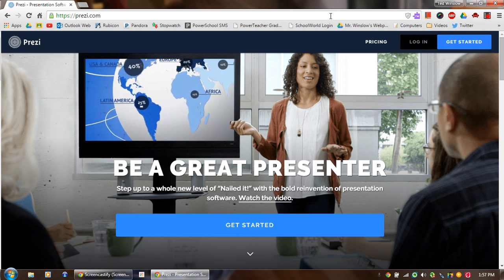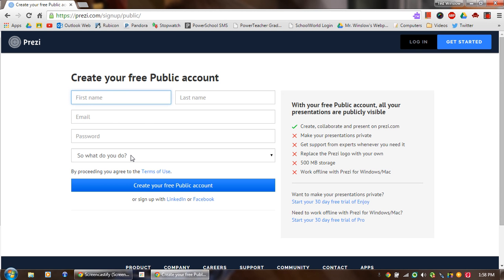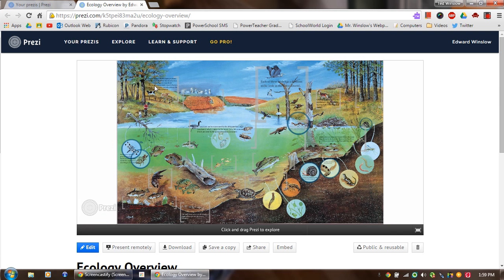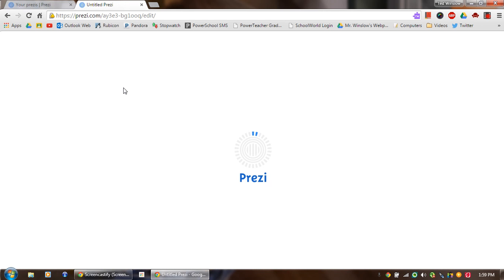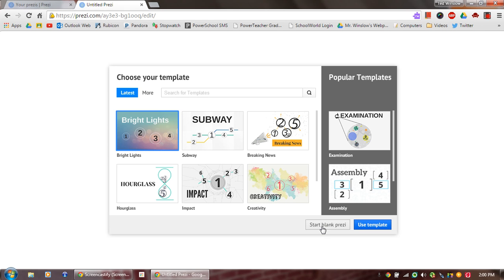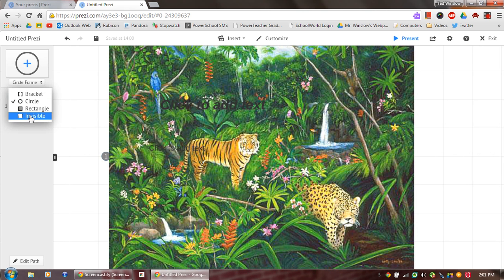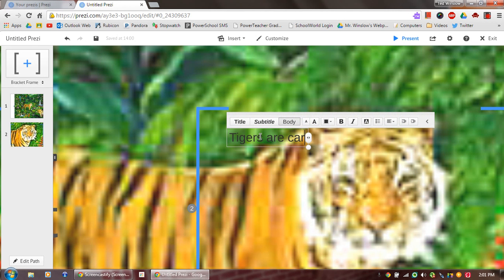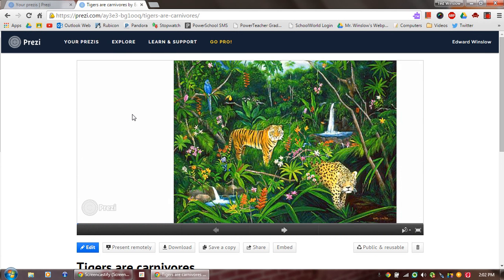How to use Prezi